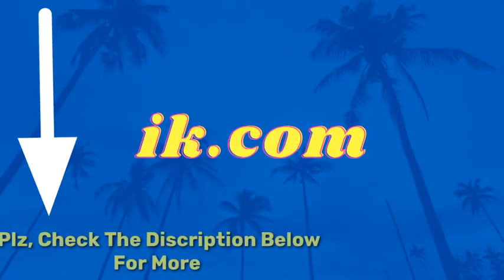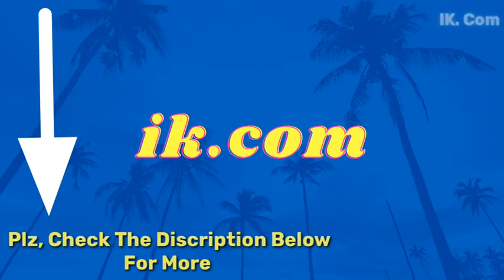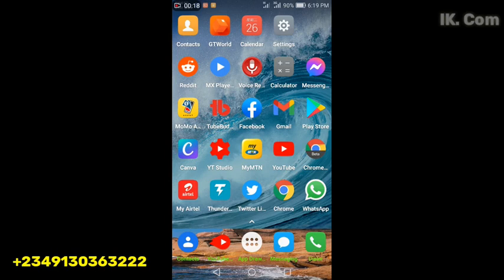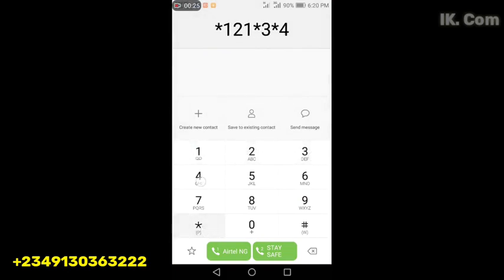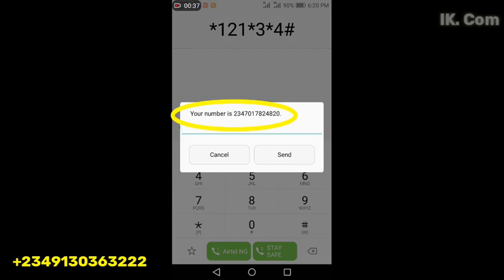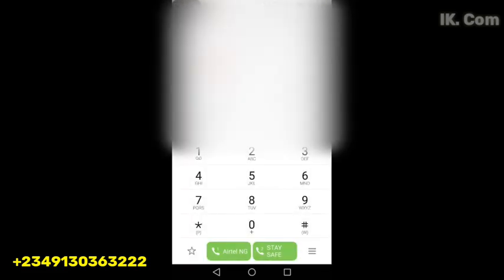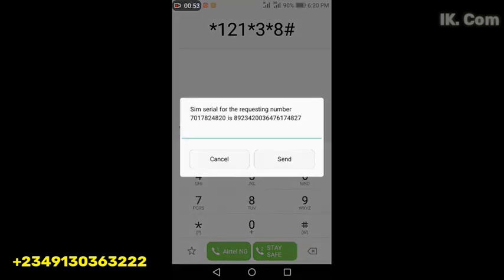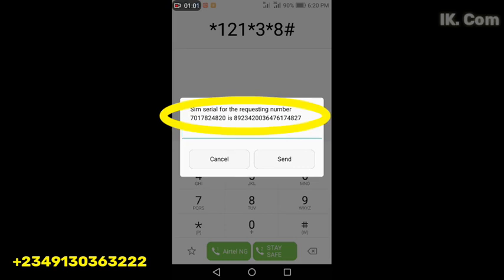How to check Airtel number 2021 new method, (The Easy Way)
You are Welcome to Our YouTube Channel, IK.COM. We Upload Videos on: Cheap Data Subscription Tips and Hacks ➡ Telecommunications Tips and Hacks➡Technological Tips and Hacks ➡Online Income Tips➡Tech Tips➡Tech reviews Tutorials➡ PC hardware ➡Do It-Yourself➡ How to videos and Troubleshooting and Repair videos to help those to helping self's on how to fix and Learn.
Hardware Review, Software Review, Computer Builds, Malware Removal, Computer Repair. "Tech Review" "Product Review" Tutorials How-to "Custom Computer Builds" "Computer Builds" "Hardware Reviews" "Malware Removal"  "Software Review" "PC Repair" "Hardware Repair" Trouble

Hey guys!!! Welcome back again to another tutorial video.

Today, I’m going to practically demonstrate:
How To Check My MTN Phone Number, 2021 (The Easy Way)

 In This Video guys, we are practically  going to  demonstrate to you how to check your airtel number owner name, how to check airtel number offers, how to check airtel number in keypad phone,  this how to check airtel number is  2021 new method.
How to check airtel number balance some times can be complicated but in this how to check airtel number  Video gives call details.
How to check airtel number call history, how to check airtel number, how to check airtel number in Nigeria is also includes in this Vedio.
How to check airtel number in mobile, is an important info to have handy.
Finall. thanks alot for watching How to check Airtel number 2021 new method (The Easy Way) By IK.COM,

information and background check on us, you can look up on the description of this video below or you can check the youtube about page.
In today's video we're going to quickly check on how to retrieve our
airtel number from our Airtel  line.

you just go to your phone you died the ussd
code

▬▬*121*3*4#

▬▬(star one two one star three star four hash)

then you send voila it appears so this is how to check your airtel lines number how to retrieve it from your phone.
Then how to retrieve your serial number your serial number of your Airtel line.

You died the ussd code
▬▬star one two one star three star eight hash)
▬▬*121*3*8#

then you send voila so this is how to retrieve it thank you very much for watching and
thank you for kriss crossing our channel remain blessed and stay safe thank you

Check Out Other YouTube Channel

▬Time Line
▬1. 00:00
▬2. 00:10
▬3. 00:20
▬3. 00:30
▬4. 00:40
▬5. 00:50
▬6. 01:00
▬7. 01:10
▬8. 01:20

👍❤️ Credit and Appreciation To ▬▬
👉▬▬ Video Editing Software KineMaster Pro/ Da-vinici Resolve Pro
And to you all we say one Love : We love you all ❤️🔥👍
Thanks alot for visiting.
▬▬▬▬▬▬▬▬▬▬▬▬▬▬▬▬▬▬▬▬    ▬▬ Background Music ▬▬
👉▬ Music From▬ Vlog Nocopright Music